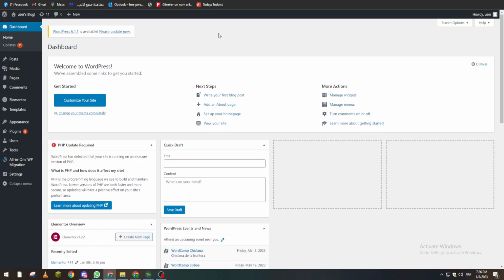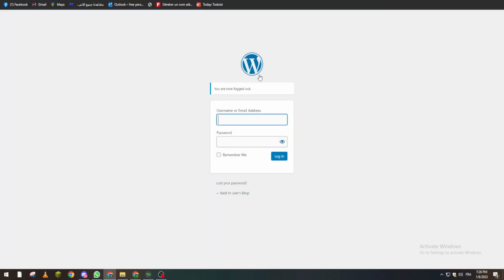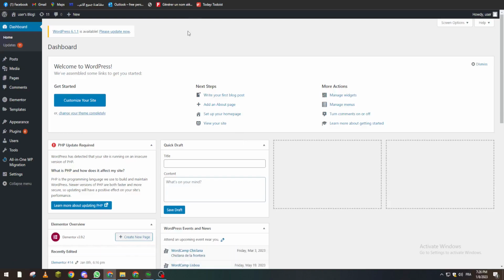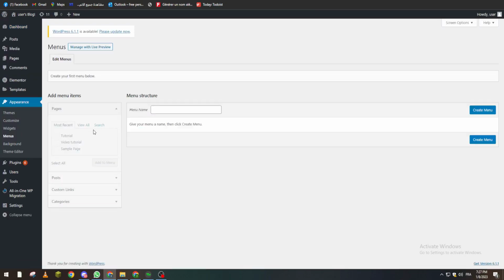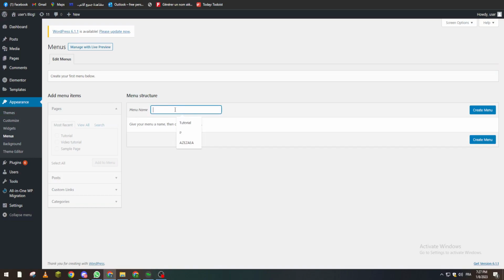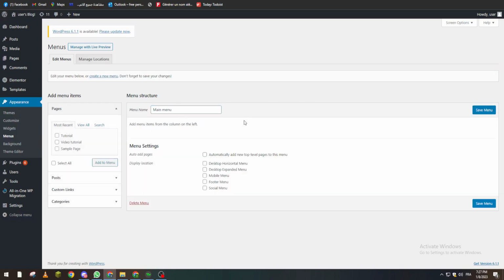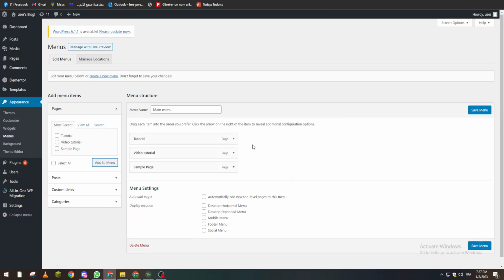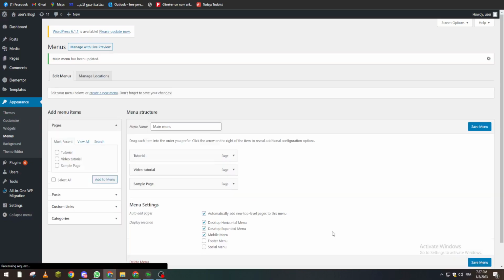How To Add Navigation Menu WordPress Tutorial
Today we talk about navigation menu in wordpress,how to create a menu in wordpress,navigation menu,wordpress navigation menu